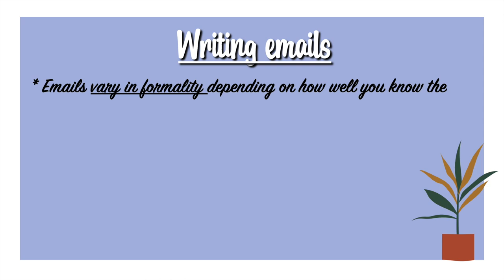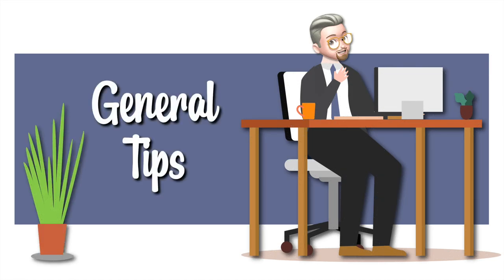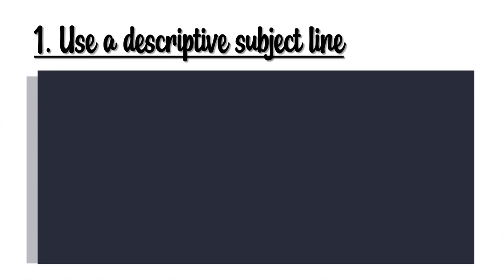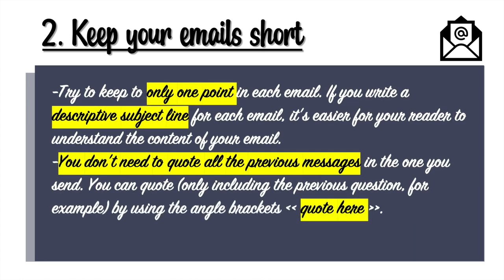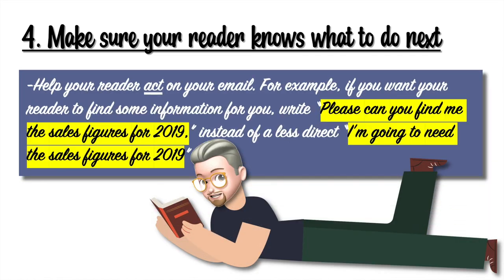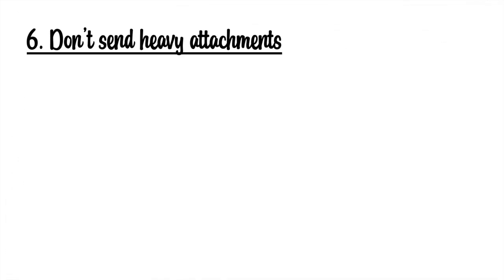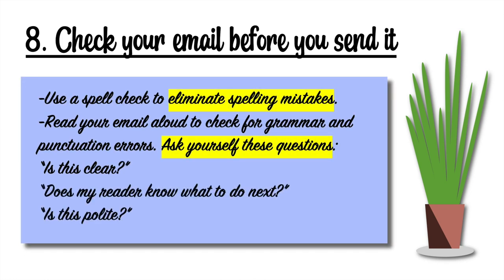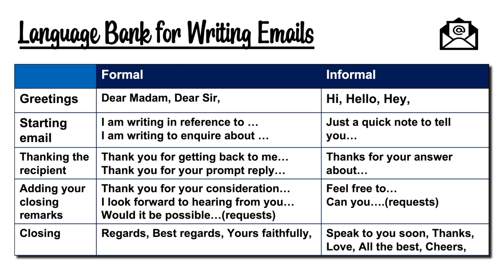ESL - Writing an email (step-by-step guideline)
In this video lesson, Mr. P. will show you the most important tips for writing a formal and an informal email. At the end of the video, Mr. P. will provide common phrases to use in an email. This lesson is designed for intermediate students who wish to improve their English and those above levels who wish to clarify doubts about this topic.

Mr. P. is a Canadian English and History Teacher from Toronto, Canada.

He has been an English Teacher since 1997, teaching adults and adolescents in Toronto and Rome. He is an Honorary Fellow in the English Language at UNITELMA La Sapienza University in Rome. In the past, he was also a Language Monitor at the University of Toronto. He has also taught English to many important politicians and celebrities in Italy. He is a certified English Teacher specializing in TEFL, TESL, TESOL (Arizona State University) & TOEFL. Since 2018, he has been attending Queen's University. He has been teaching ESL and History in Toronto, Canada, since 2018.